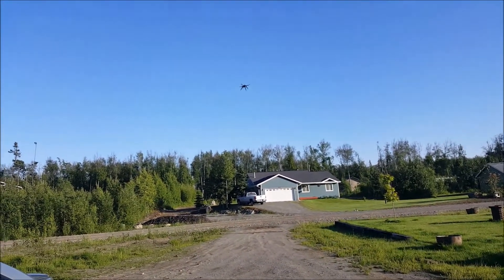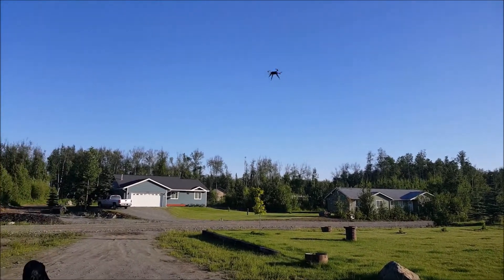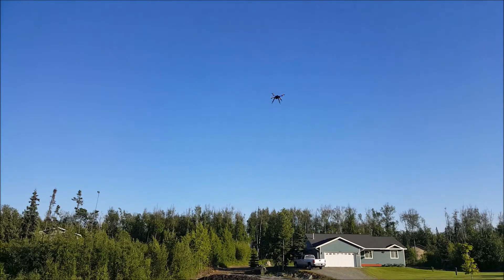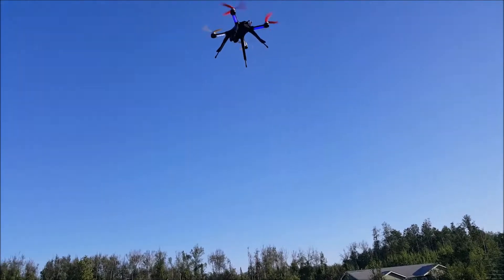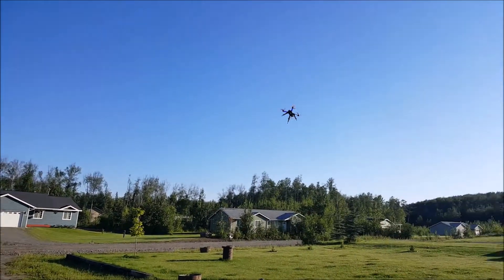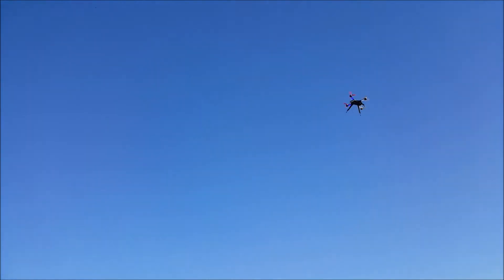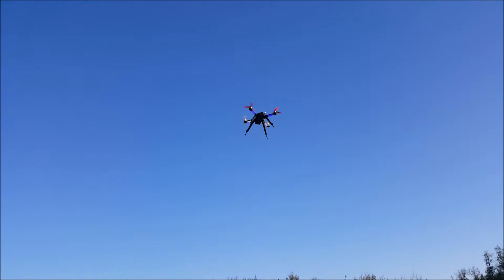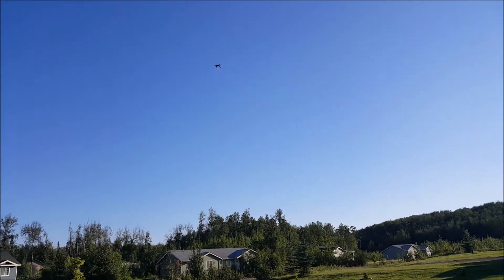DALPROP Tri prop 6045 MJX Bugs 3 prop modification vs stock props review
MJX Bugs 3 modified with the Dalprop 6045 Tri propeller comparison versus the stock 2 blad props from MJX.

ARRIS 5MM locking nuts